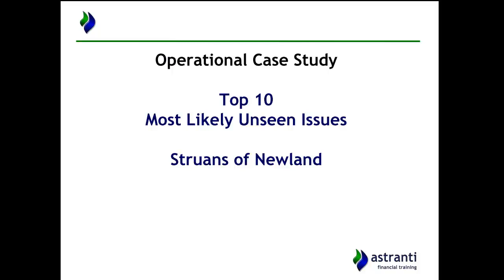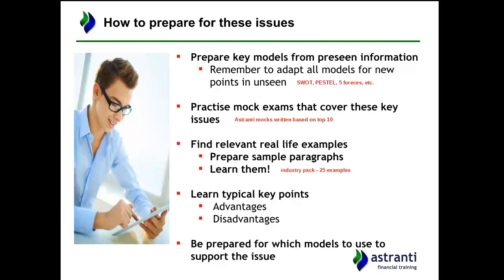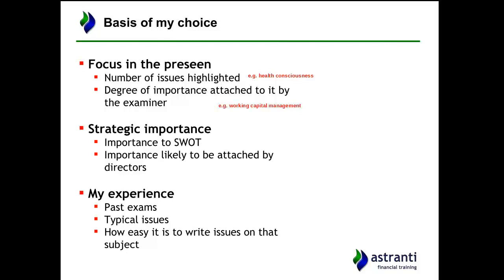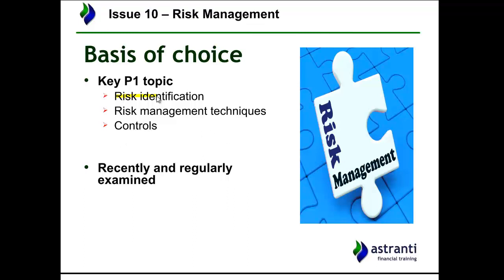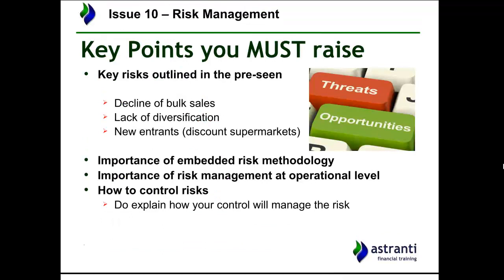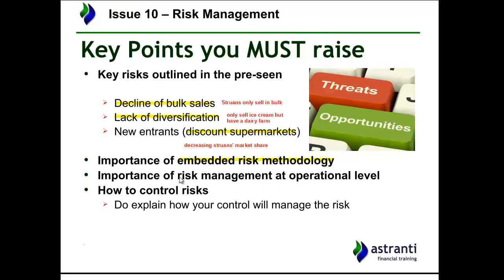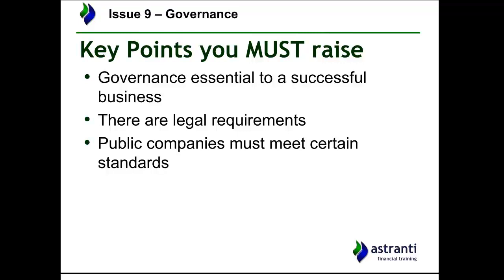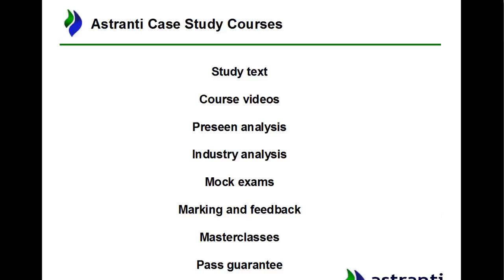CIMA Operational Case Study Top 10 Issues from the Pre-seen - Struans of Newland - November 2017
Astranti Top 10 Most Likely Issues in the November 2017 Pre-seen - Struans of Newland
In the CIMA OCS Top 10 Issues Analysis, Astranti CIMA tutor James Nutting provides an analysis into what we believe are to be the most likely issues to be tested on in the final CIMA Operational Case Study exam this November. These predictions are also based on our analysis of previous CIMA Operational Case Study exams, which have highlighted some commonly tested issues and some that are more likely to appear than others.